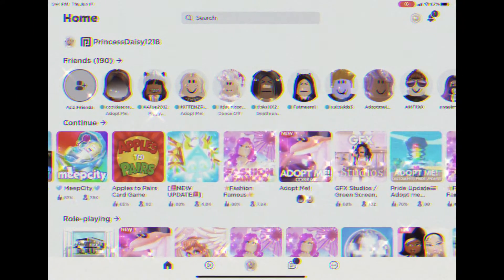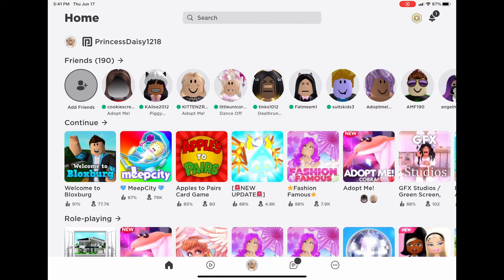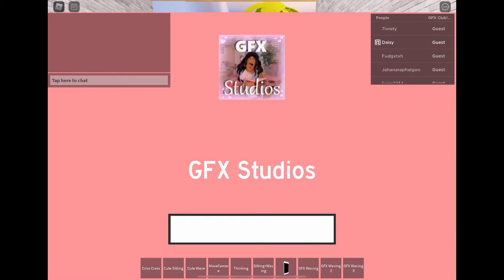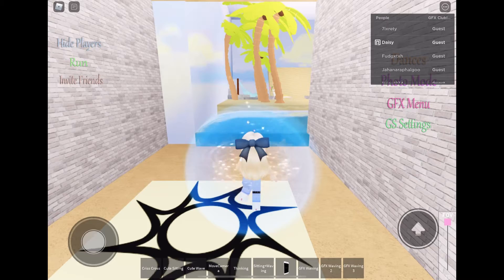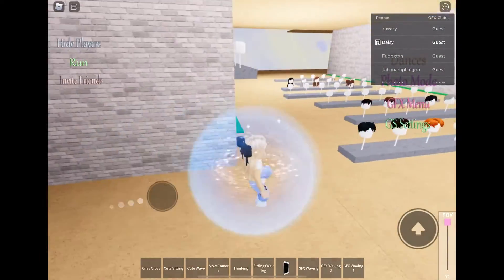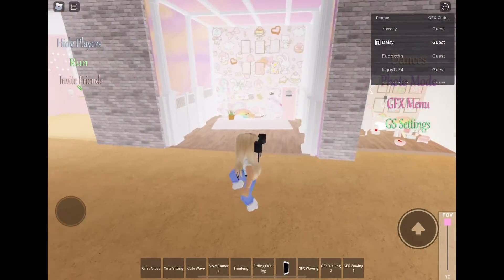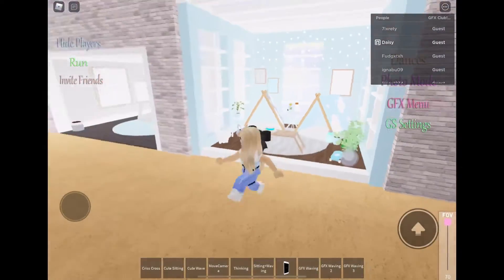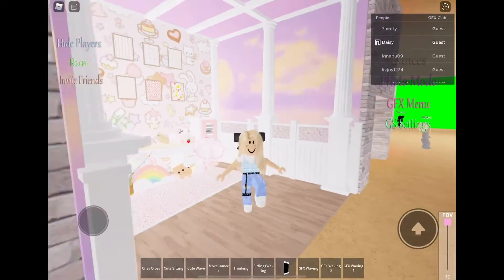How to make a gfx /Roblox intro on mobile!